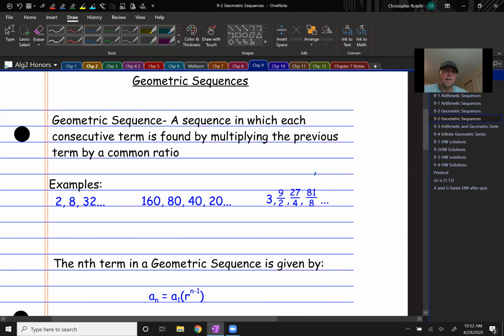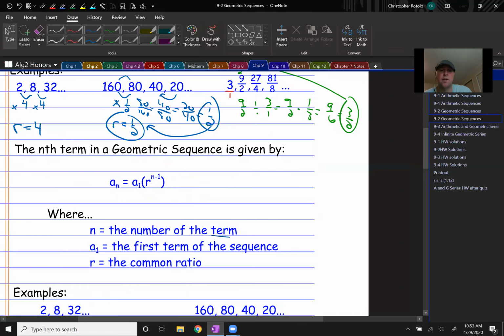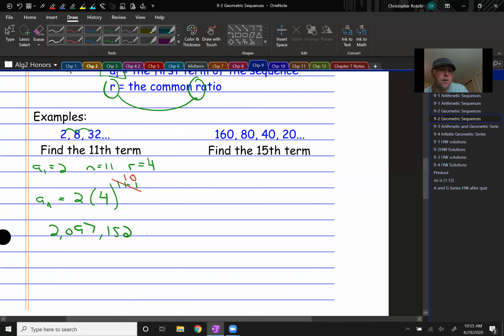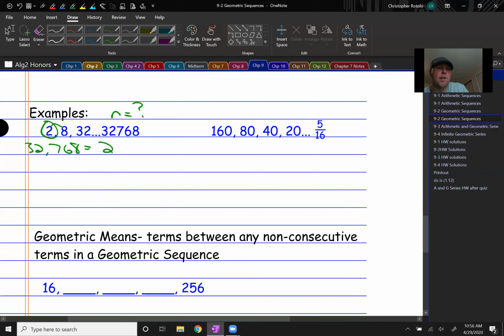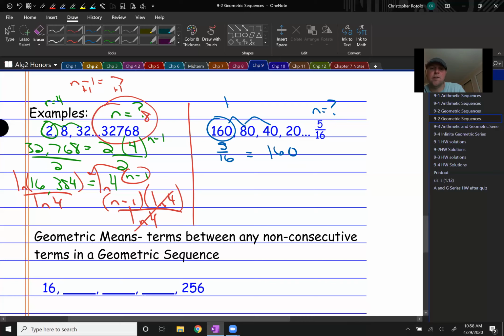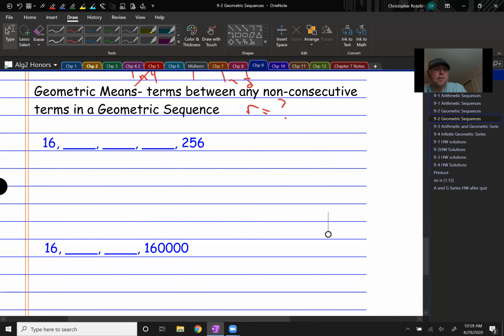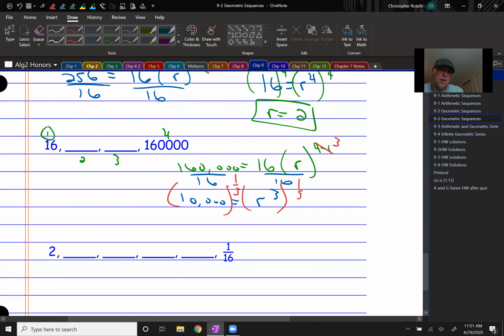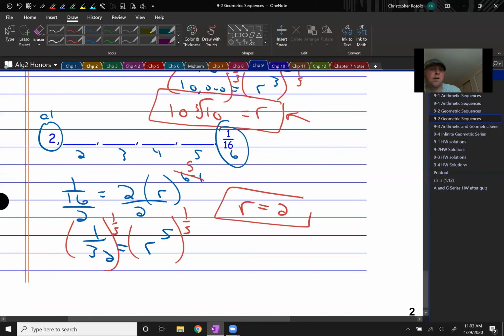A2H 9 2 Geometric Sequence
Algebra 2 lesson on Geometric Sequences.  Find a term, a common ratio, or the term number of a sequence.